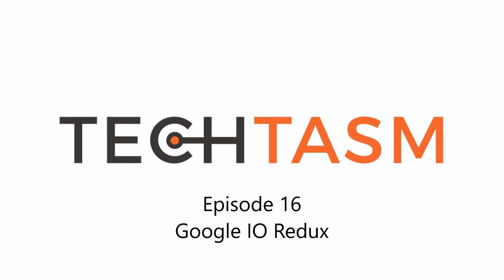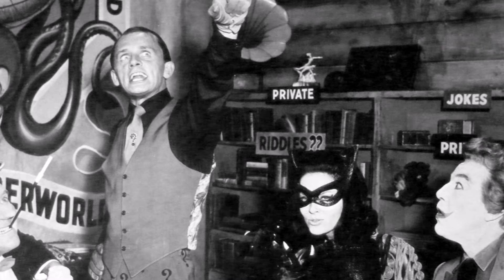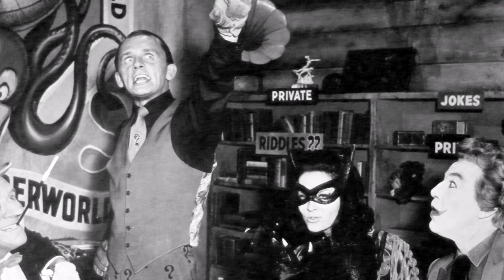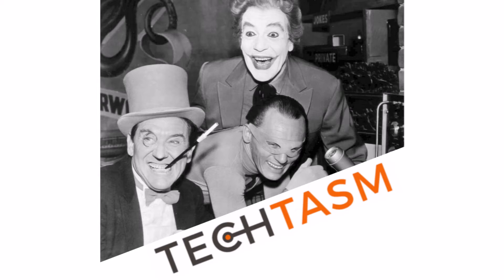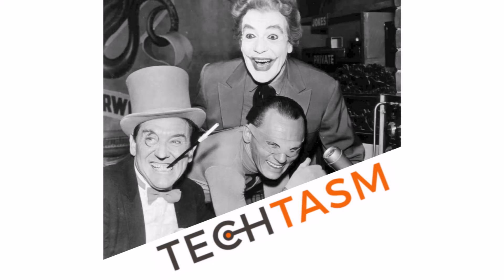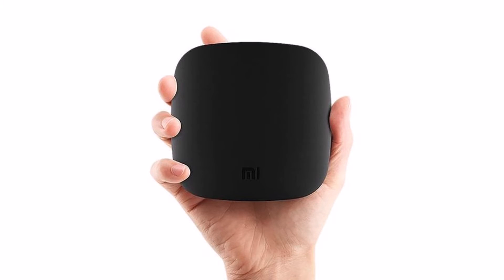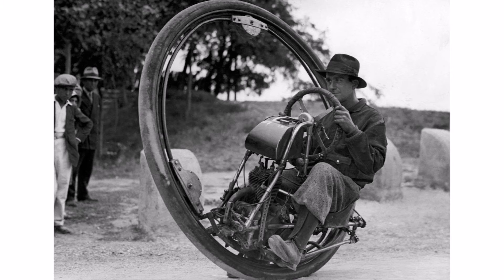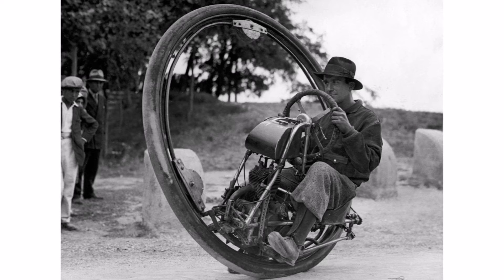Techtasm 16 - Google IO Redux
In which Robin and James look at Google IO, Xiaomi, and Nokia is back from the grave.

Stories:
- Google IO Review
- Xiaomi and their Apple TV rival
- Chromebooks get Apps
- Chromebooks outsell Apple
- Nokia comeback
- Waterstones sell books